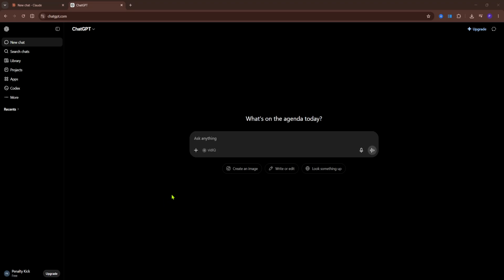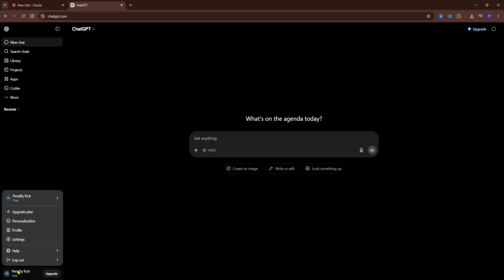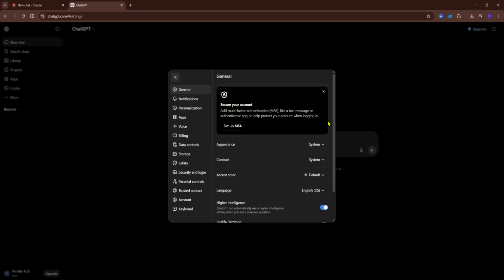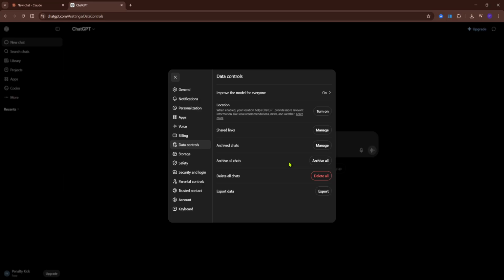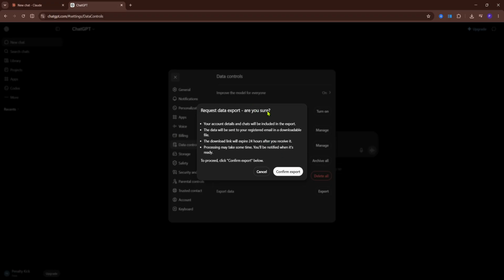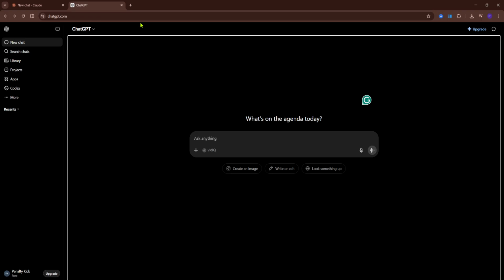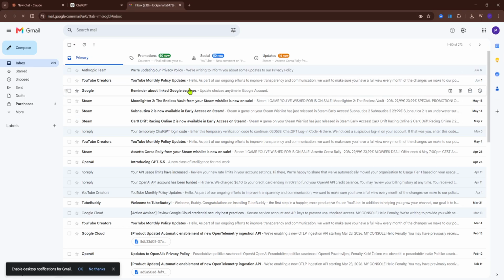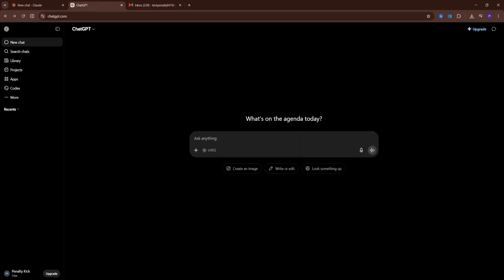How To EXPORT ChatGPT CHAT And DATA (QUICK & EASY) 2026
In this video, I'll show you how to export chatgpt chat and data. This is a full guide on how to save and download your chatgpt conversations and information in 2026. In case you've been trying to retrieve your chatgpt data, this is the video you need to see! 😊💻📂